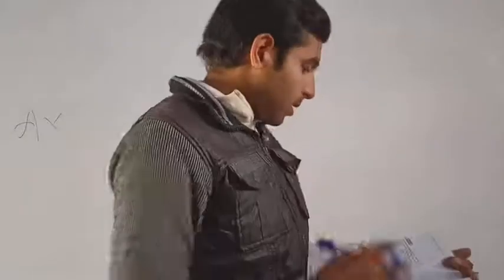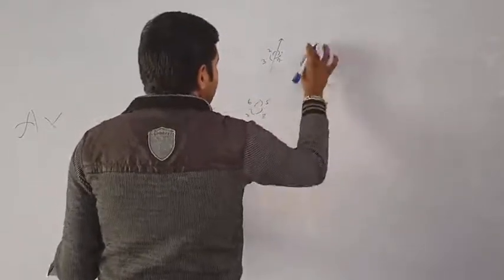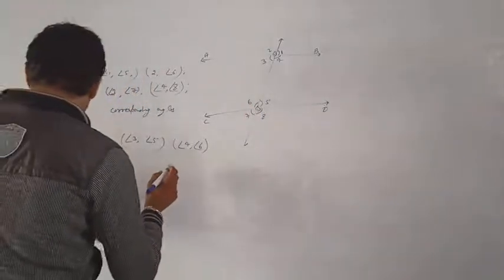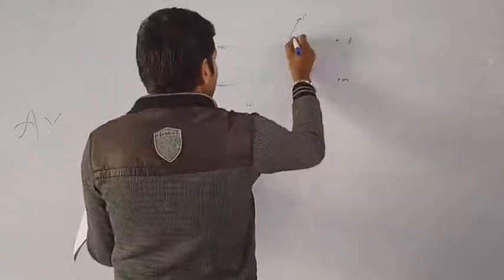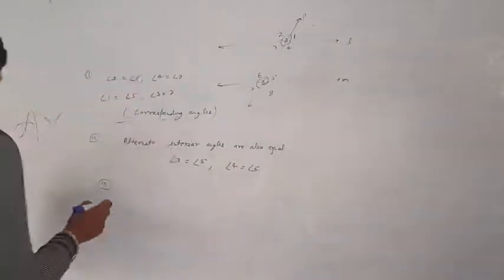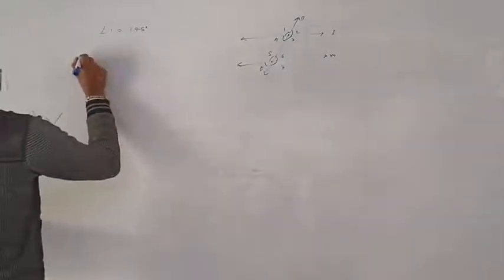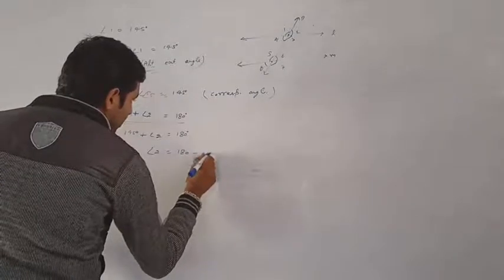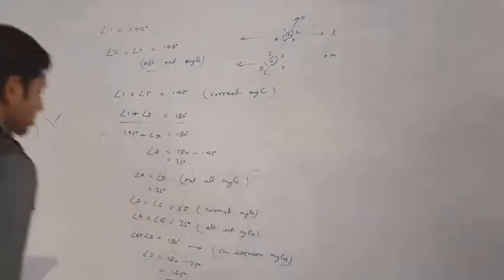Lines and angles